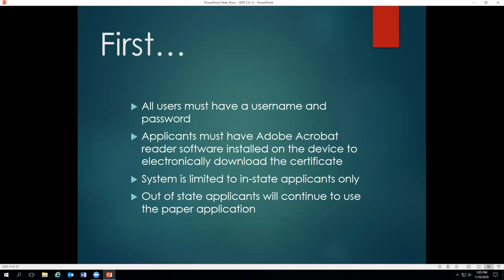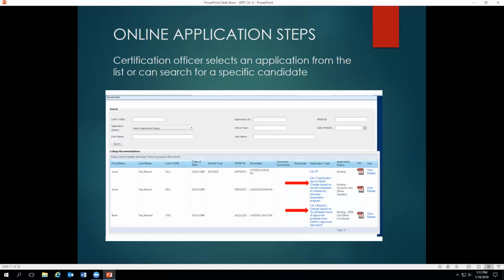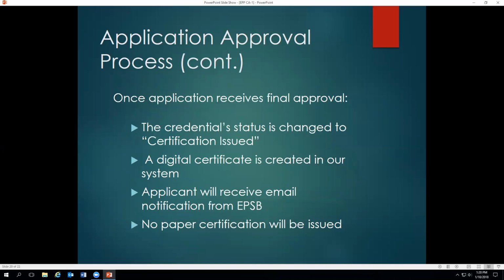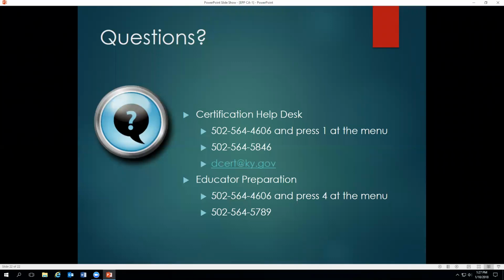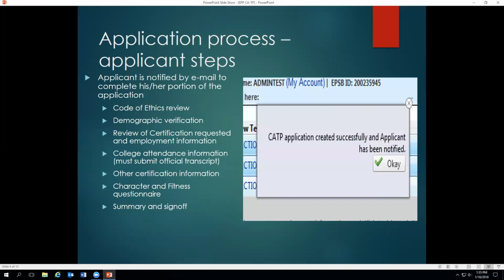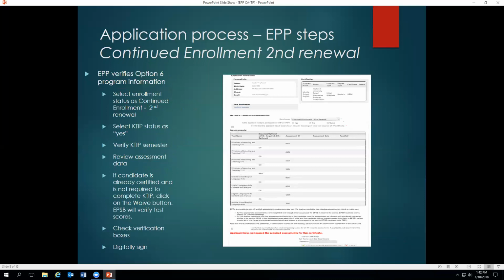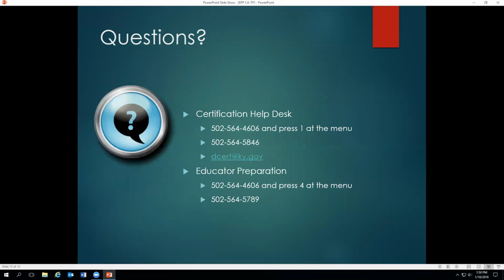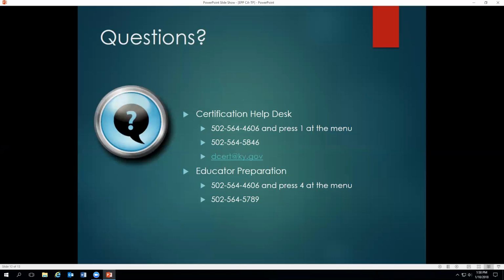EPP online application webcast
This informational webcast for Education Preparation Providers covers the online application process for the CA-1 and CA-TP.